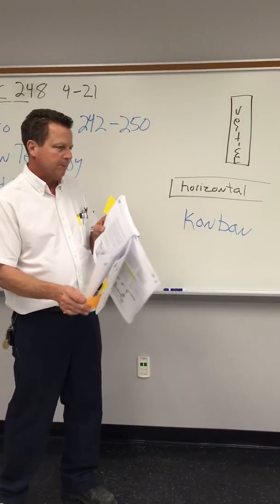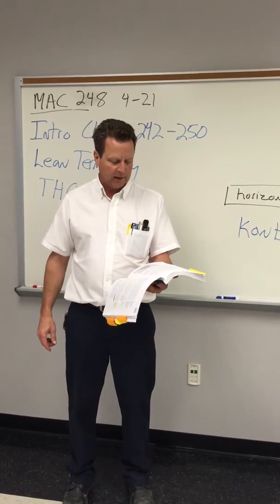Production Procedures MAC 248 4-21-15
Intro to Lean Supply Chains